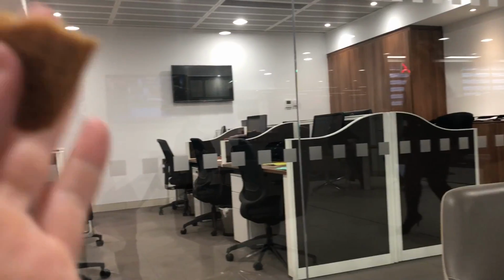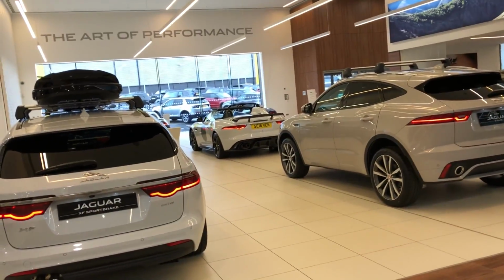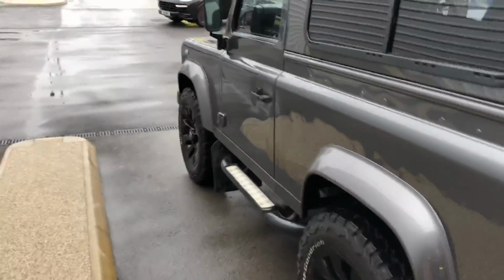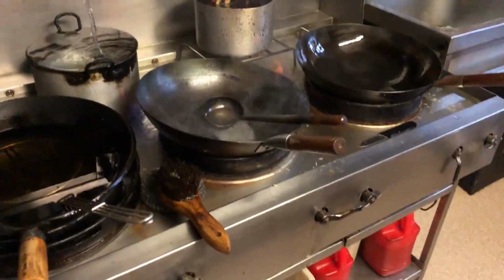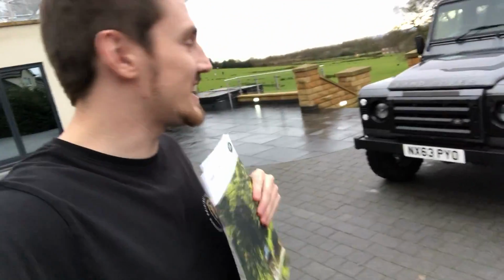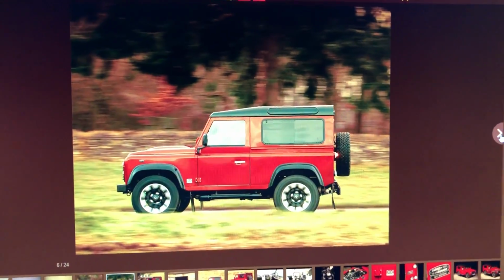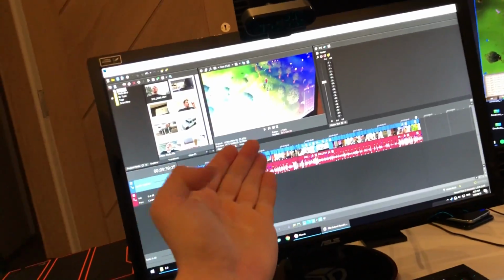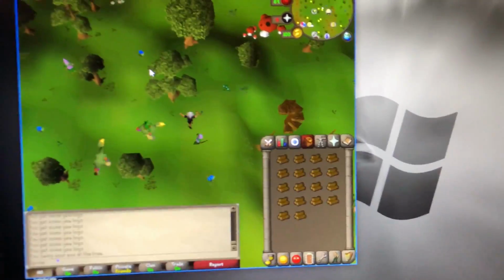The Defender has RETURNED!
THE BABY IS BACK! My lorrdddy I love her! But it's already broke lol

‎I upload new videos everyday at 6pm GMT, so see you again tomorrow! :)
Grab yourself a Syndicate Shirt!
‎Send me something!
‎HYDE SK14 9DN
‎ヽ༼ ʘ̚ل͜ʘ̚༼◕_◕༽◉_◔ ༽ﾉ
‎Syndicate Original Clothing
‎༼つಠ益ಠ༽つ ─=≡ΣO))
‎Now get outa here ya filthy animal!
‎(PS: I love your face)